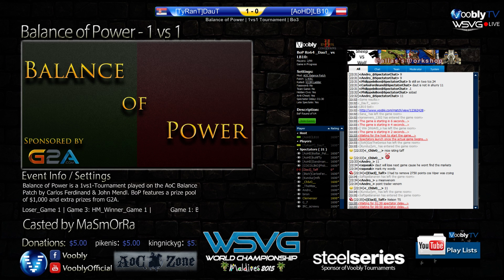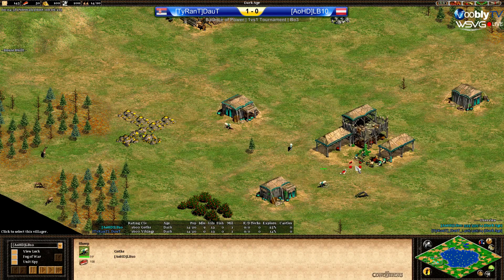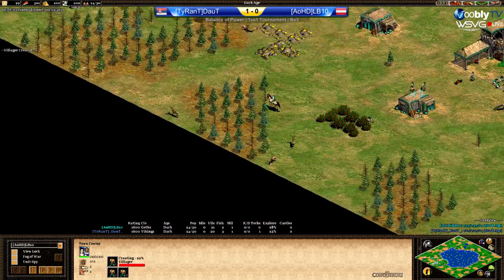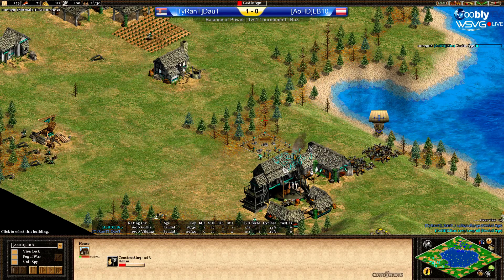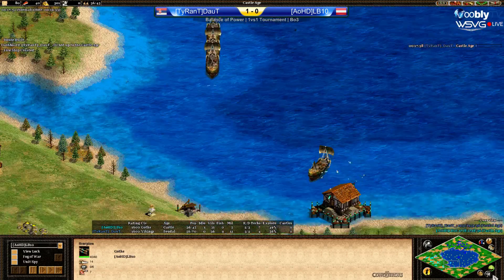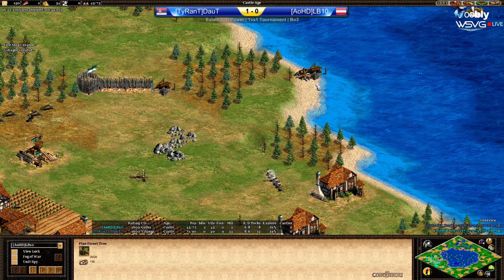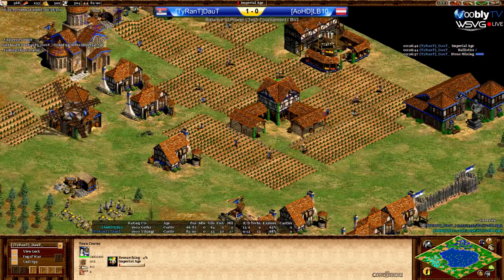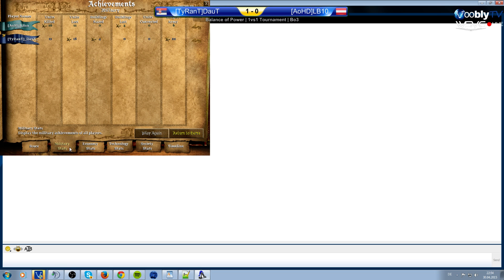Balance of Power Ro64 | DauT (vs) LB10 | Game 2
Casting by MaSmOrRa and Taff (April 30 2015) -- Watch live